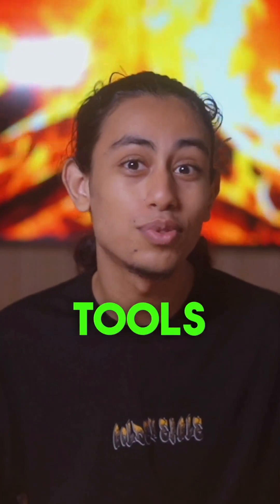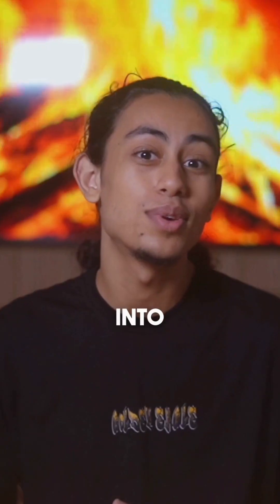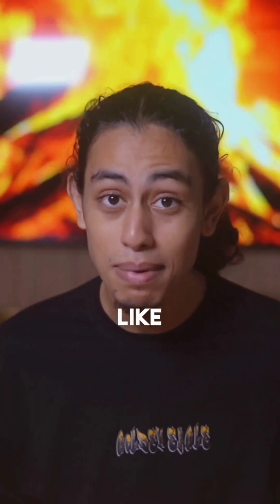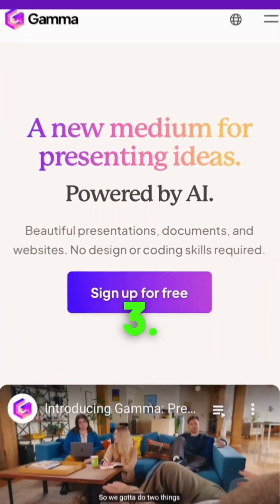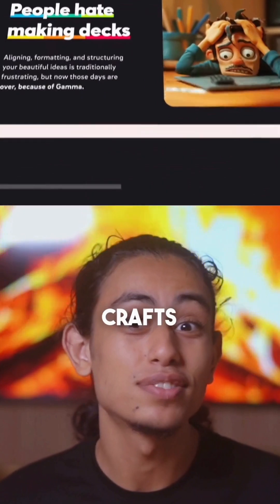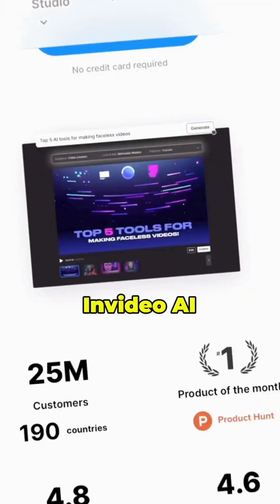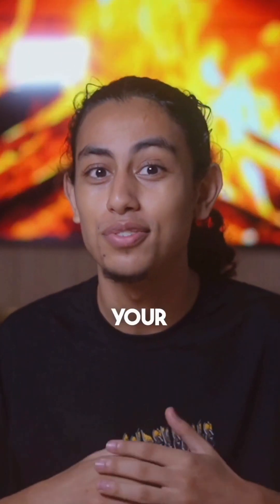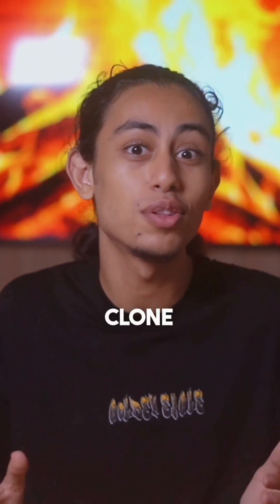I tried 100 AI tools for course creation and these are the best 5 🪄🤖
The best 5 AI-powered course creation tools! Check them out